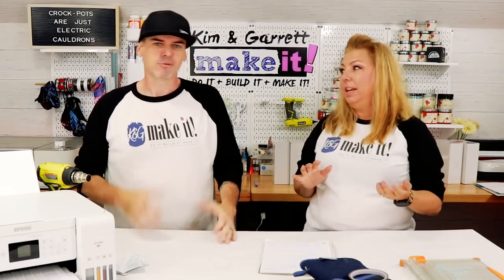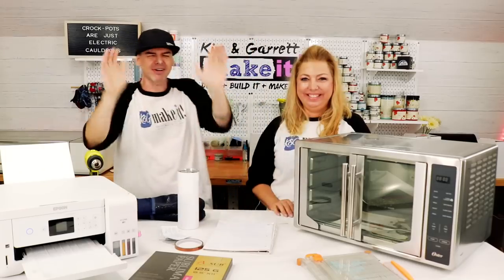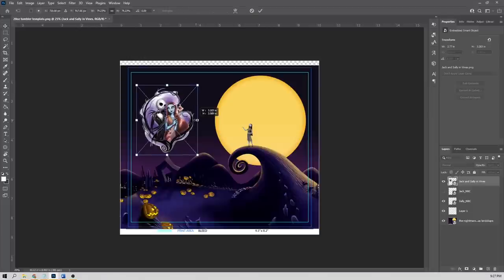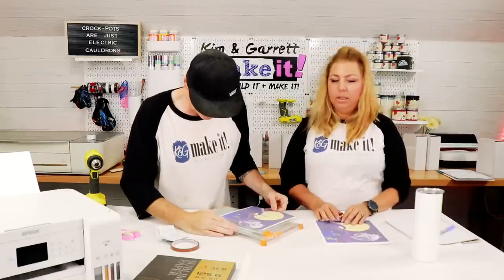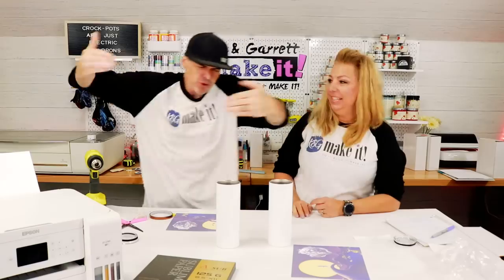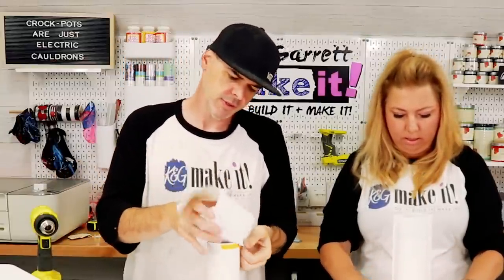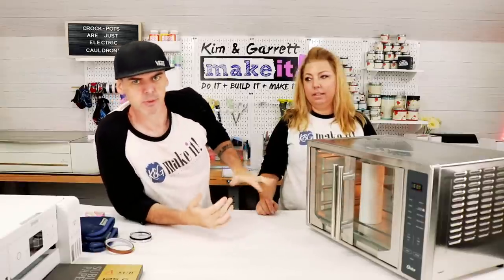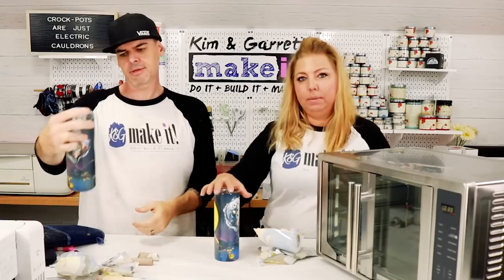Sublimation Tumbler in Convection Oven with Shrink Wrap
This week! We're making the FASTEST & EASIEST sublimation tumblers using our Epson 2760 EcoTank printer! If you've followed us for a while, you'll know that we have yet to perfect our tumbler skills. We've used resin, adhesive, glitter, turners, posts, had fire and blood and none that turned out well enough to gift or sell! This week we're using sublimation tumblers and customizing them with our own design, they take less than 10min each and are perfect every time! We can't wait to bring these to the Farmers Market. Come watch us

Stuff We Used:

Checkout  our AMAZON STORE for our essentials:

Epson EcoTank ET-2760
A-SUB Sublimation Paper 8.5x11: 12%off using code"MakeIt12".

20oz Sublimation Blanks Straight

Oster Air Fryer Countertop Toaster Oven
Ryobi 18-Volt Cordless Heat Gun